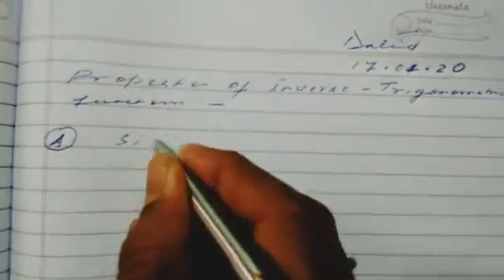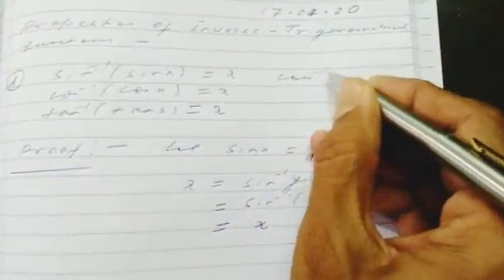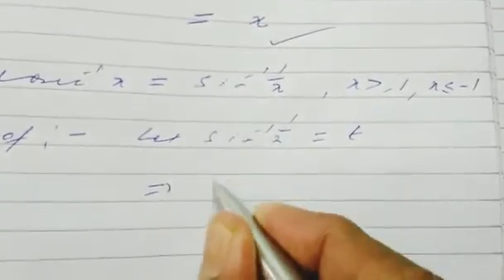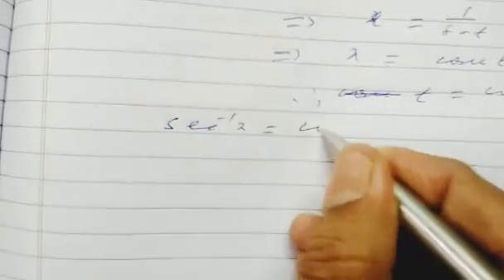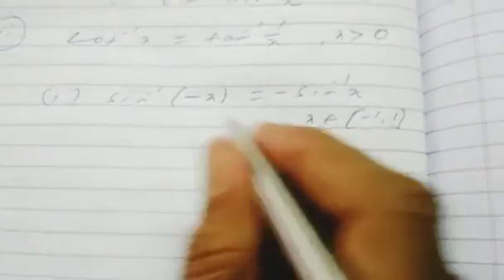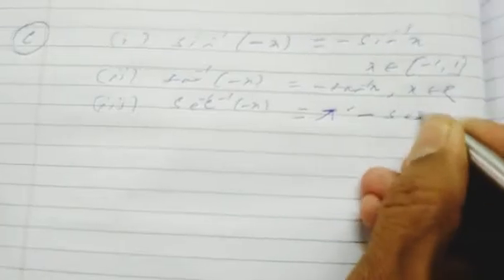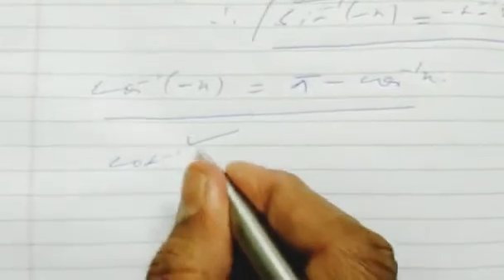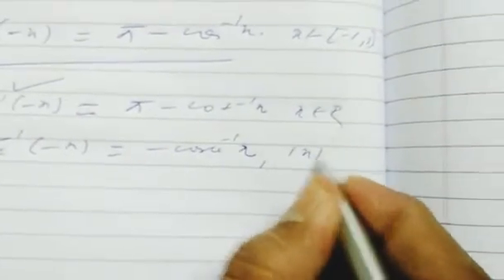Class-12 Properties Of Inverse Trigonometry Functions( Use headphones to listen the lecture )